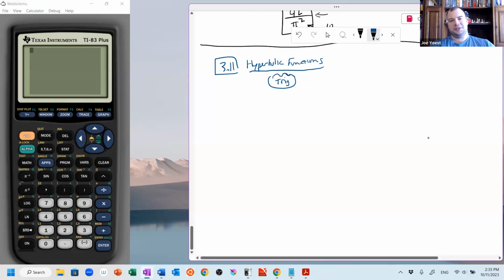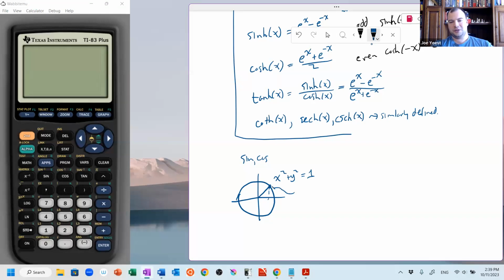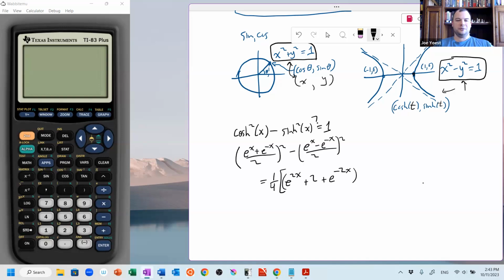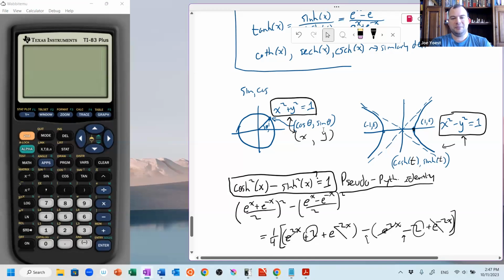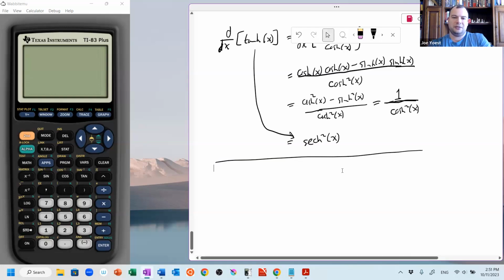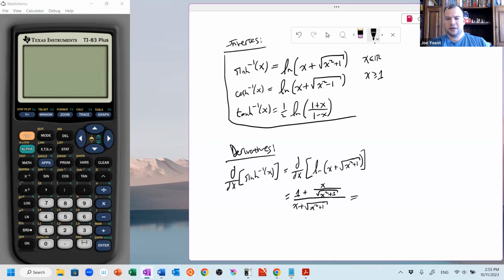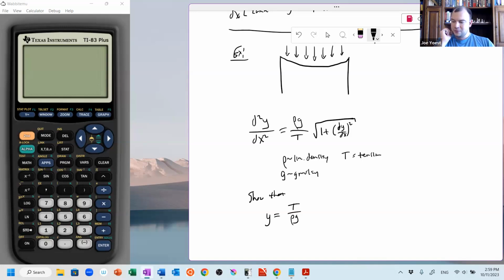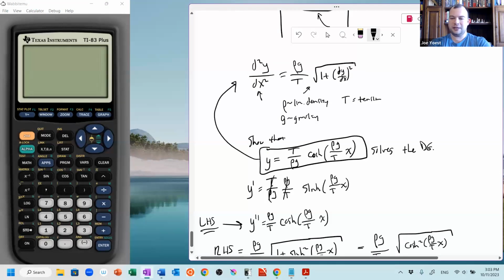Class Meeting 15 (Makeup) - MAT201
3.11: Hyperbolic Functions